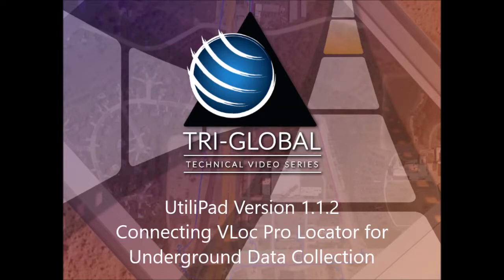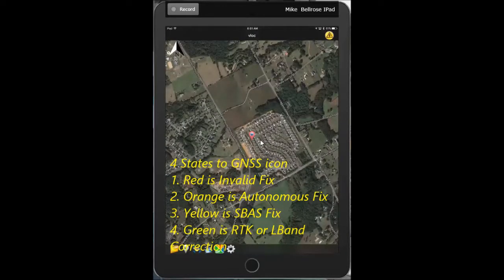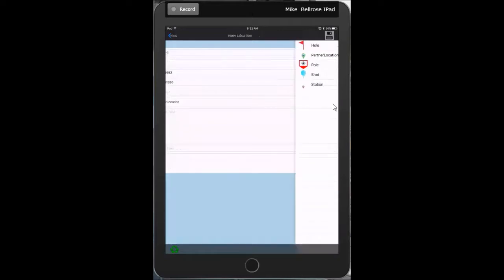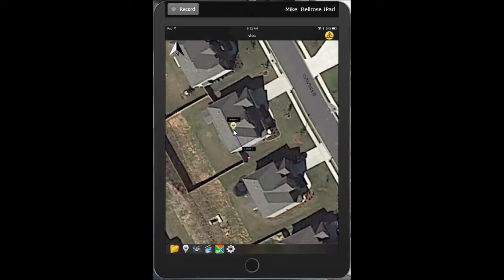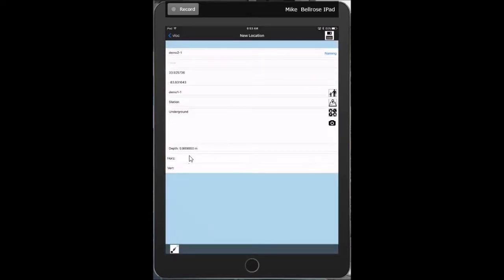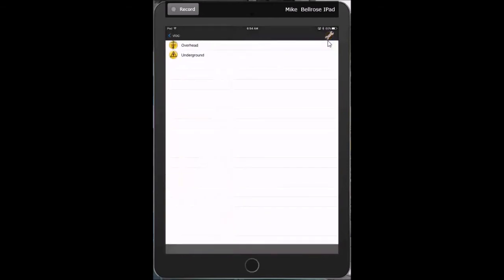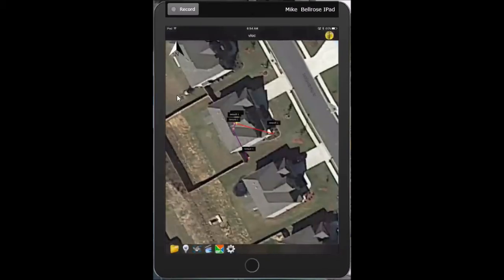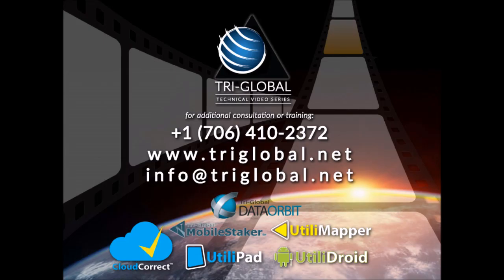UtiliPad ver1.1.2 with Underground Line Locator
This tutorial video discusses how to collect underground line data with UtiliPad. We will connect to the Vivax/Metrotech VLoc Pro2 (iOS compatible) locator to UtiliPad and collect a line.